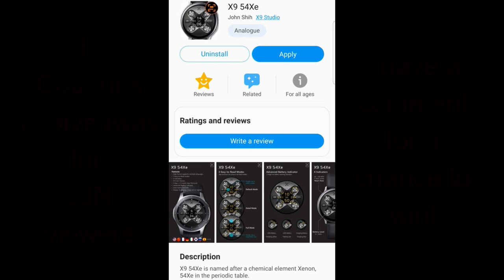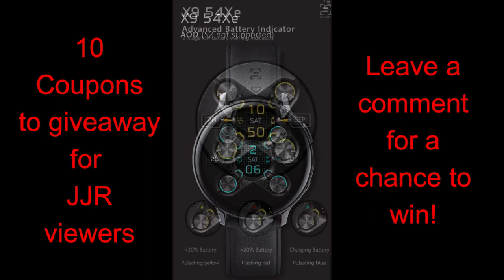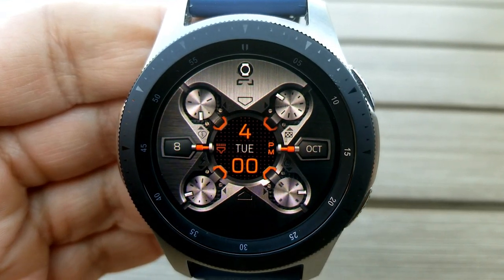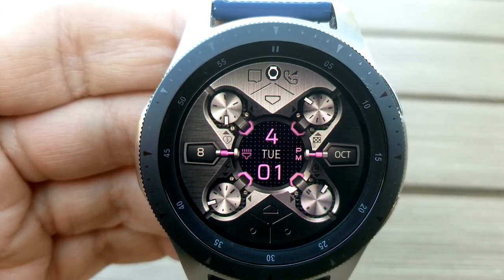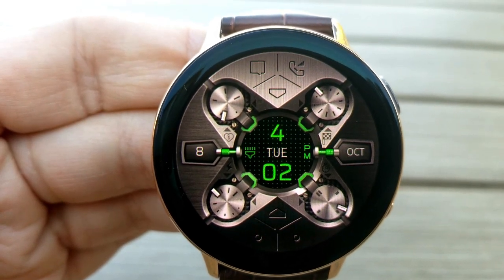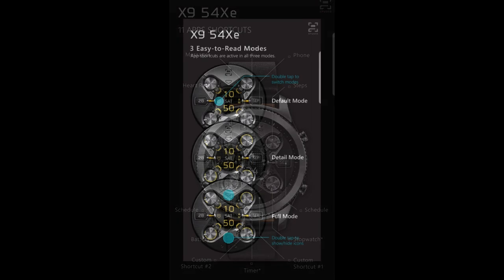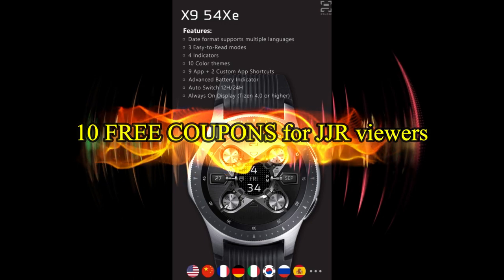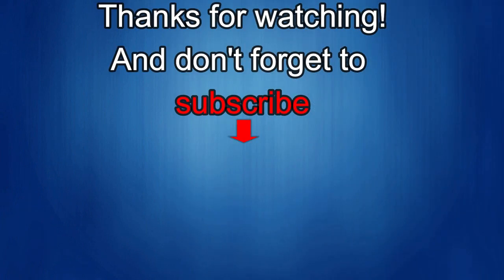Samsung Galaxy Watch Active 2/Galaxy Watch Faces by X9 Studio - 10 Coupons to giveaway!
10 coupons will be given away to random and lucky viewers of the channel!  Leave a comment below in order to participate and if you are selected as a winner I will leave a reply to let you know how you can get the code!

Samsung Watchfaces
Smartwatch